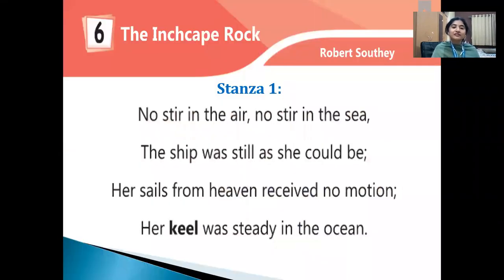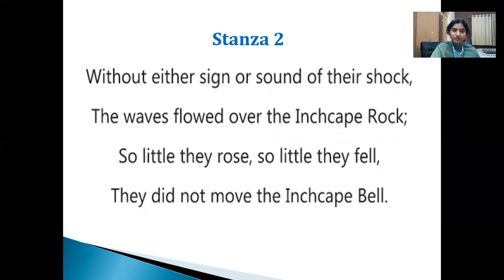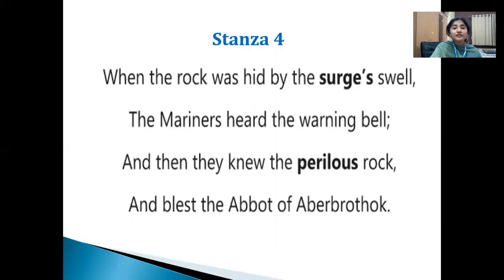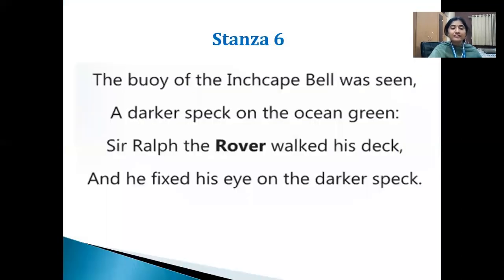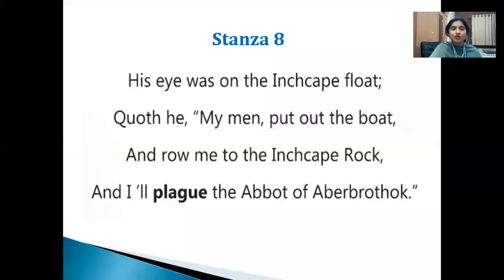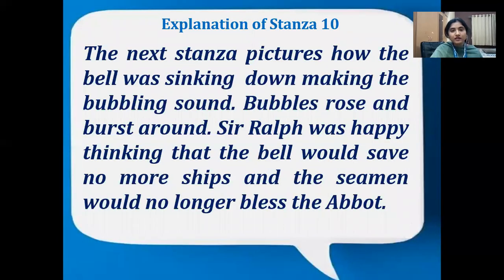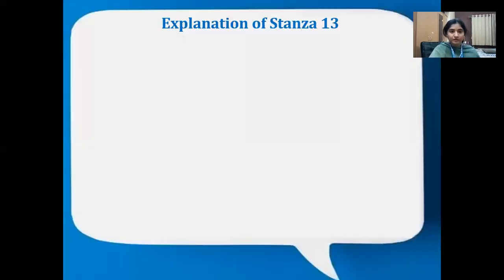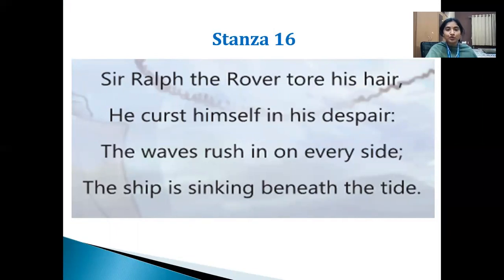CBSE VIII Eng Poem The Inchcape Rock Unit 2